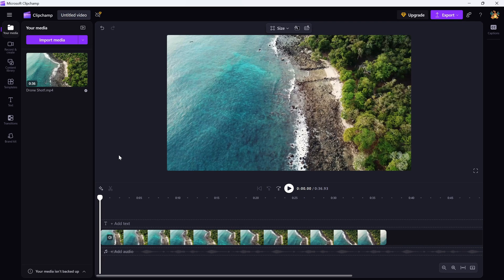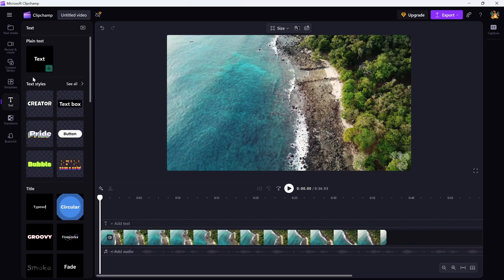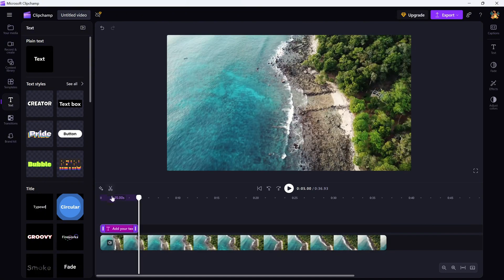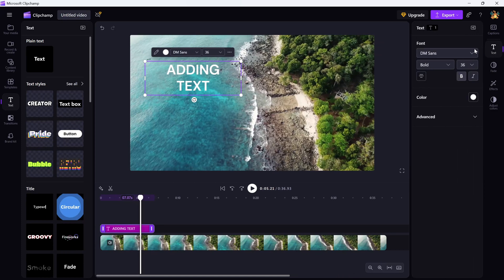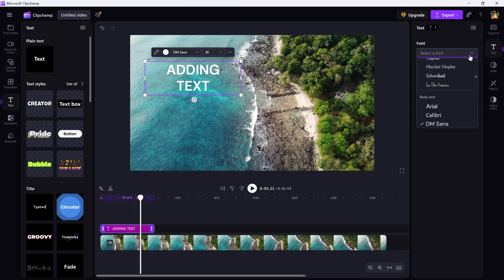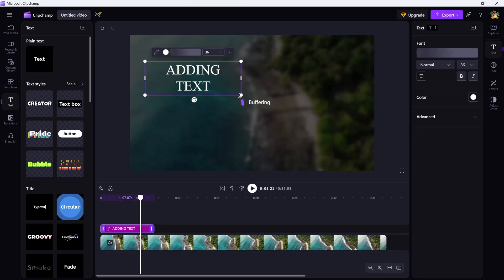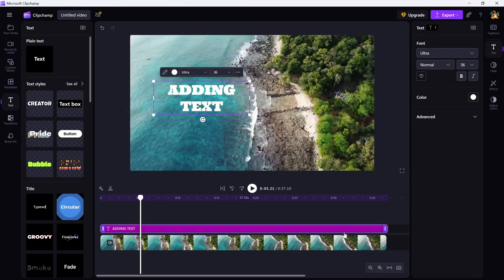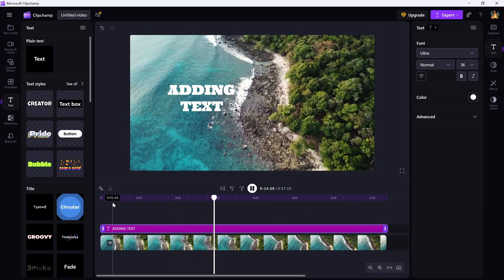How to Add Text and Titles in Microsoft Clipchamp - Lesson 04 Clipchamp Tutorial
Want to add titles, captions, or custom text? In this beginner-friendly tutorial, I’ll walk you through exactly how to add and customize text in Clipchamp—perfect for intros, callouts, subtitles, and more!

Steps to Apply the Effect:
Open your Clipchamp project and select the Text tab from the left-hand menu.

Browse through the available text styles—Basic, Titles, Lower Thirds, and more.

Drag and drop your chosen text style directly onto the timeline, placing it above your video clip.

Double-click the text box in the timeline to open the editing window.

Type in your custom message.

Use the options in the right sidebar to adjust font, size, color, spacing, and animation.

Drag the text box in the preview window to reposition it anywhere on the screen.

Adjust the duration of the text layer by dragging its edges on the timeline.